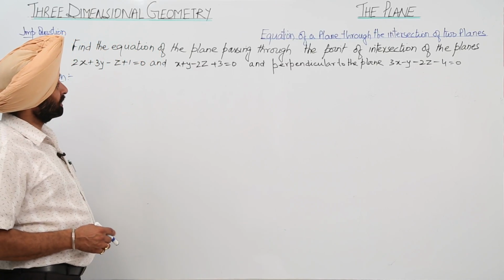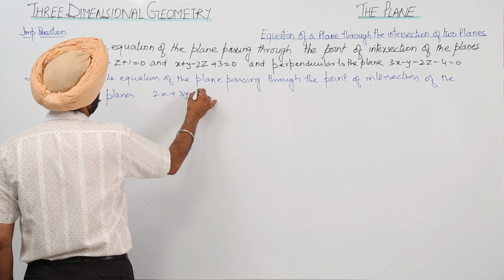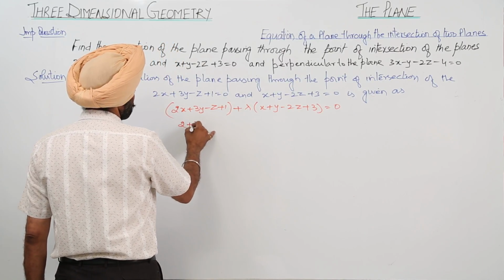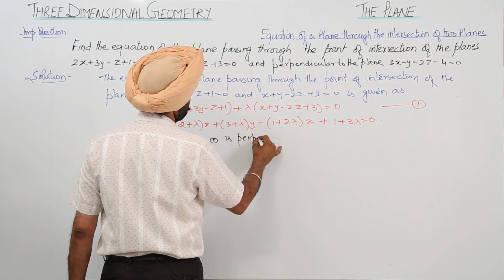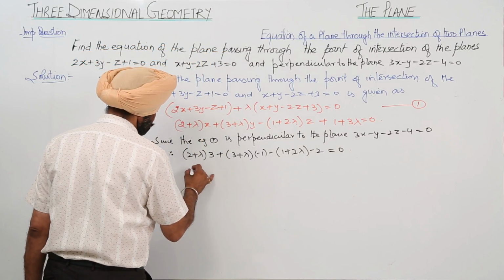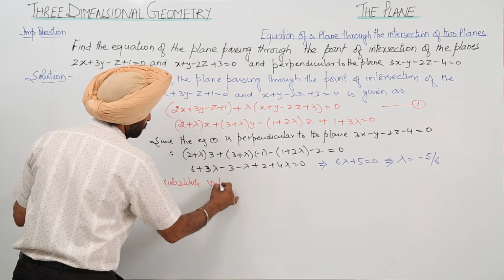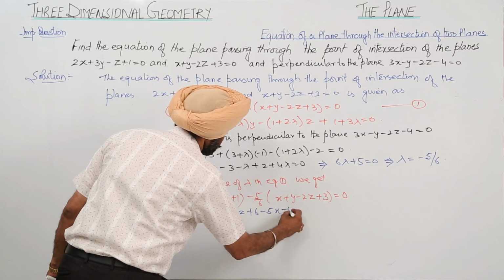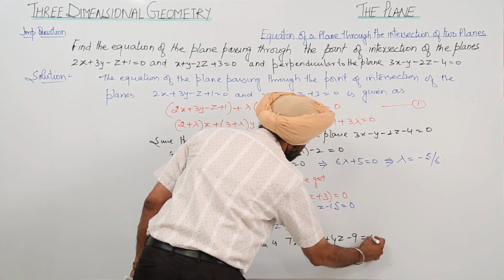Online ICSE MATH 12 | THE PLANE | Imp Question Equation of a plane through the intersection l L1217